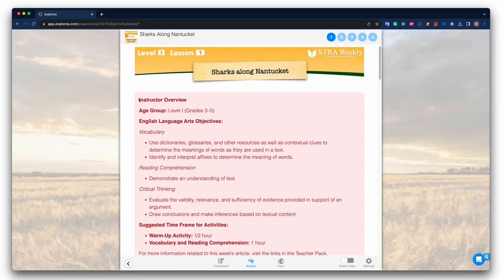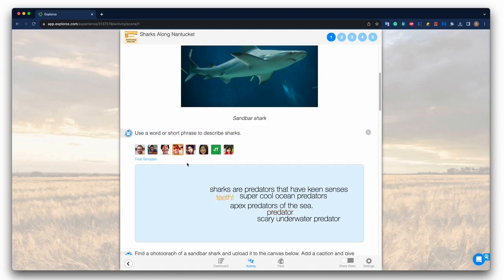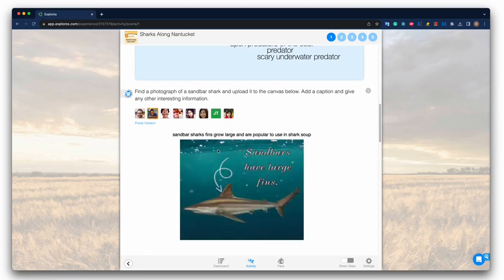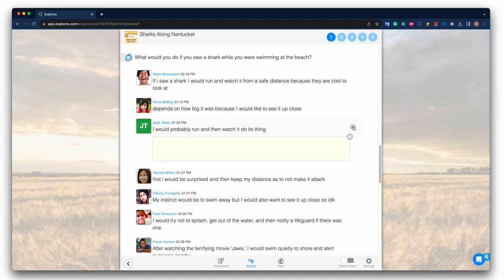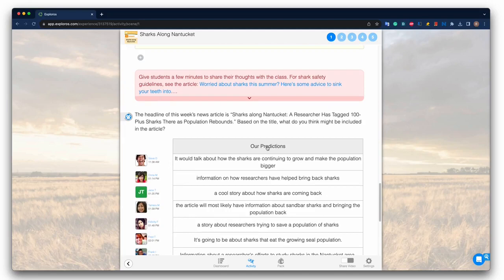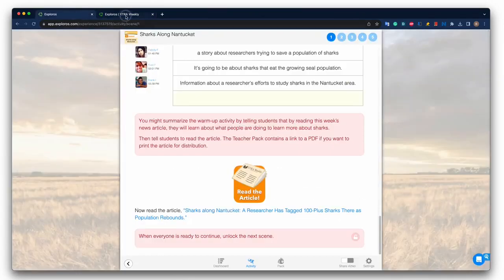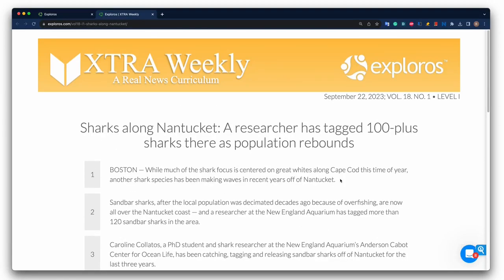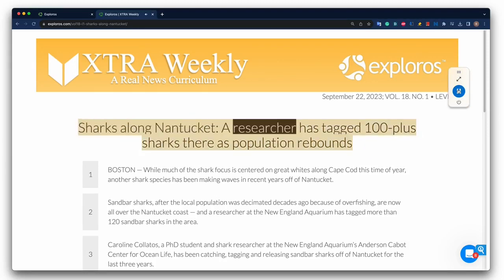XTRA Weekly Overview of an Activity and Its Features - Powered by Exploros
Discover how an XTRA Weekly activity is designed as a social instructional platform that assists teachers by staging powerful learning experiences in the face-to-face or remote device-enabled classroom.

Students can use any device to access our current, high-interest nonfiction articles from national newspapers.

All students have a voice. Everyone is an active contributor and collaborator
Teachers can engage students with interactive activities in reading, writing, and critical thinking.

Teachers can continually measure student engagement, progress, and assessment mapped to learning objectives.